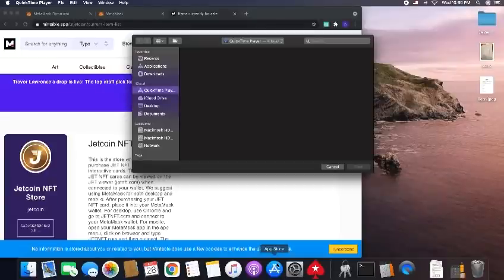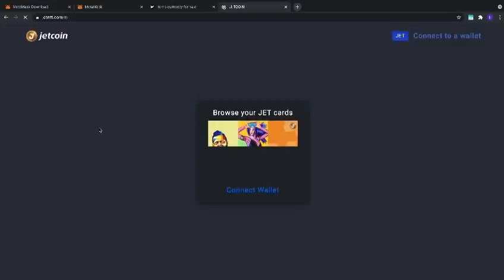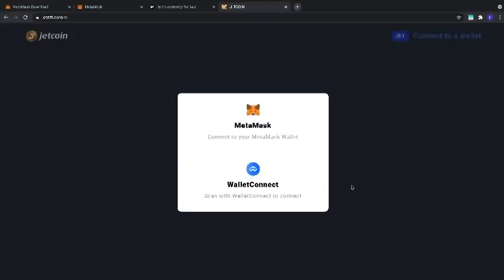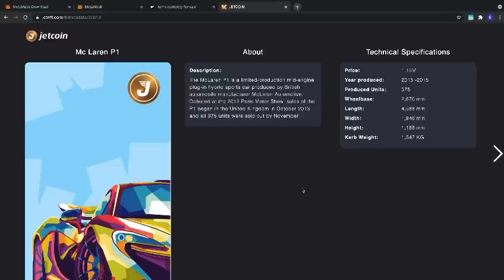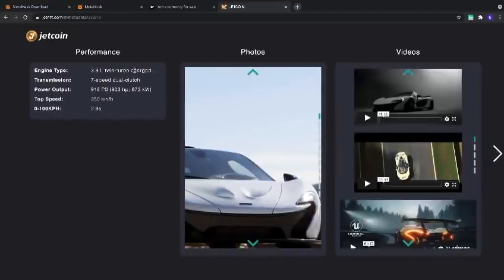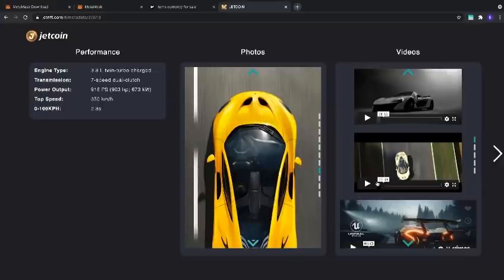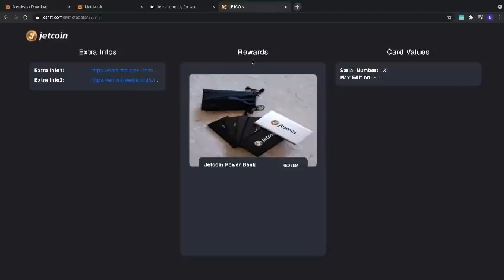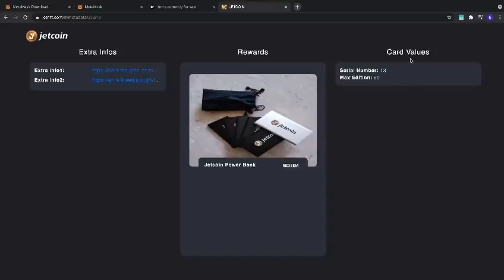JET NFT card viewer tutorial for Desktop.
Tutorial explaining how to view the full content of the JET NFT interactive and multimedia cards. The JET NFTs are unique and limited edition for each series. All JET NFT card information can be updated, new and exclusive photos and videos can be airdropped. Some have pre-loaded rewards and others will get airdropped rewards.

Jetcoin Institute manages the distribution process of the digital fuel,
 Jetcoin (JET), via Jetcoin Contracts and proof of social engagement (P.O.S.E.) Jetcoin enables ANYONE to launch the careers of tomorrow's superstars - the Jetcoin Champions.